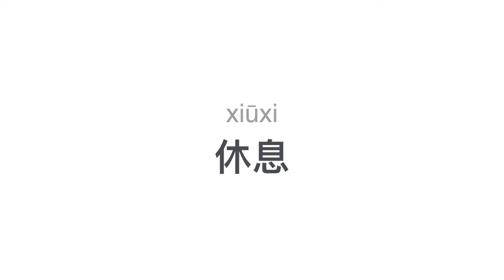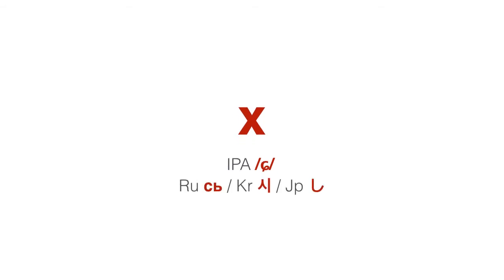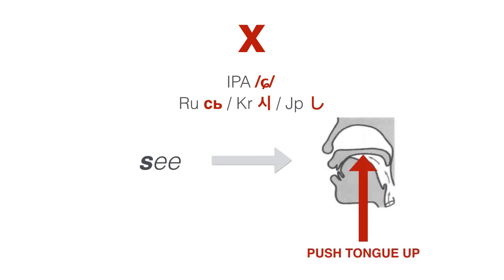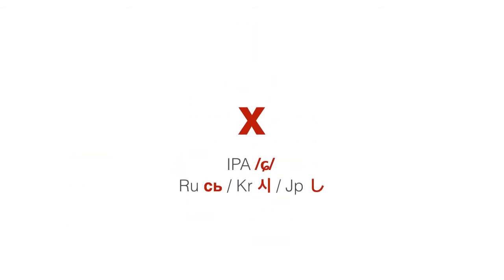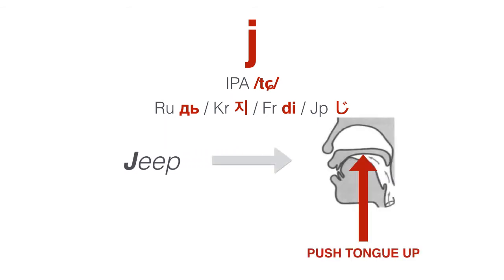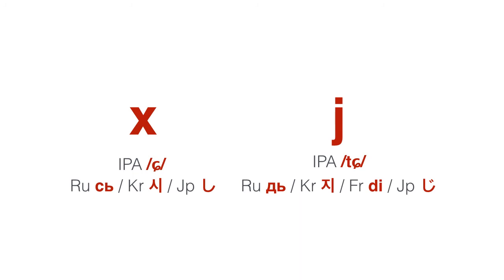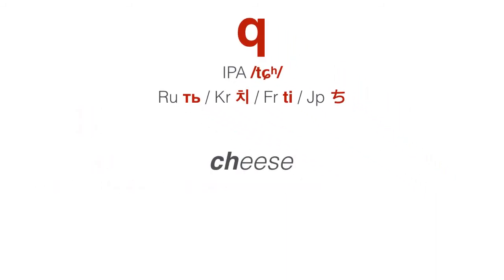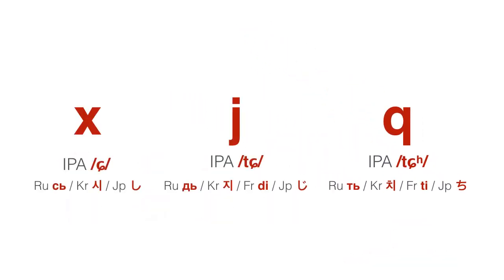3 1 Pronouncing j, q and x